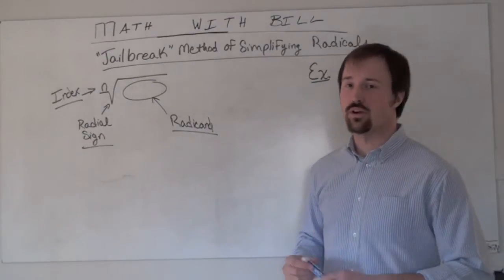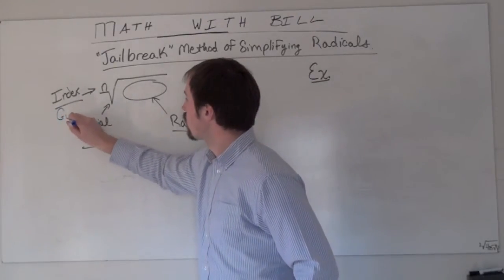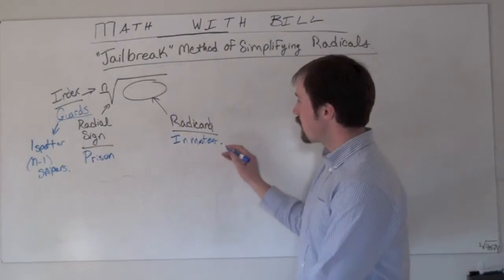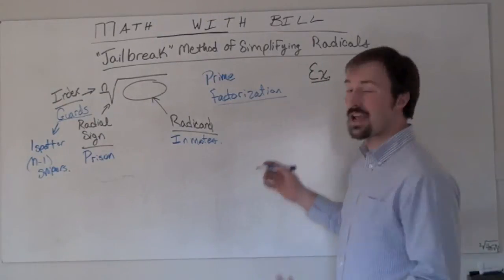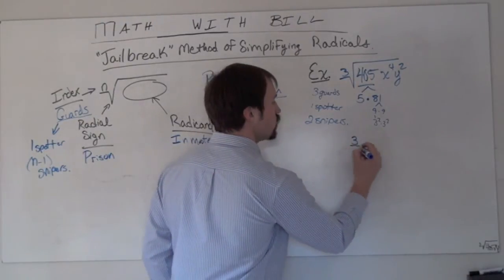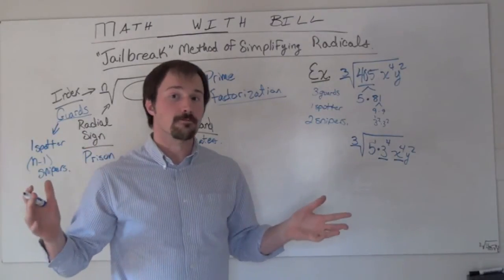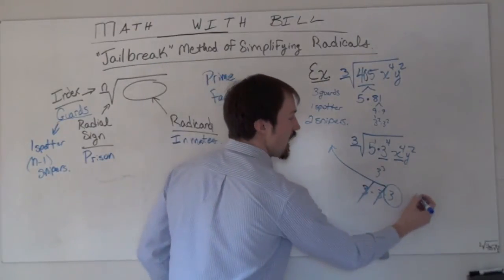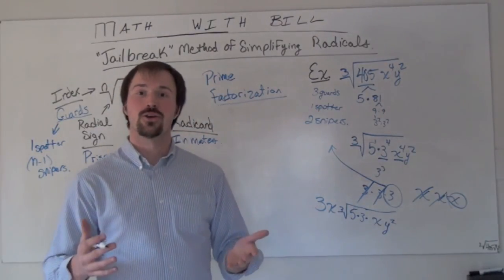Jailbreak Method of Simplifying Radicals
This video presents the simplifying of radicals and radical expressions through a story of Jail-Break.